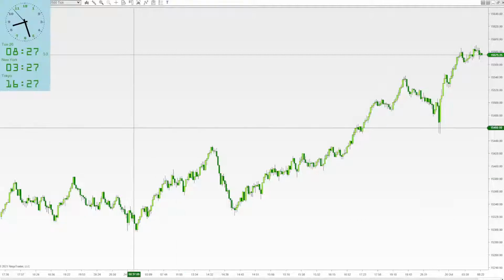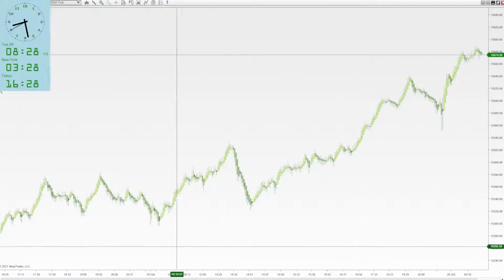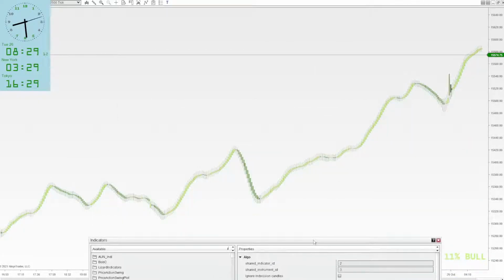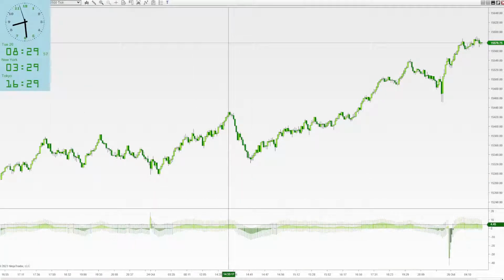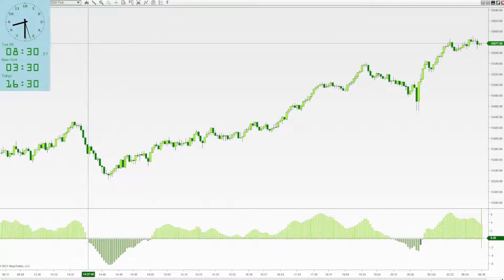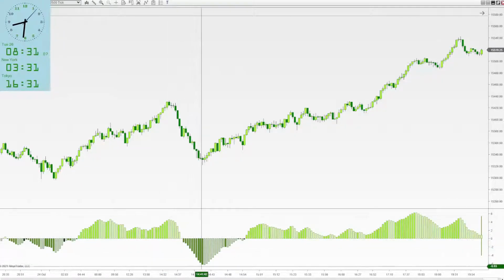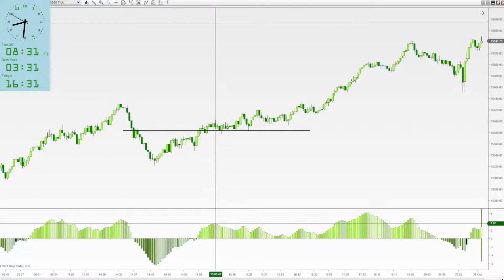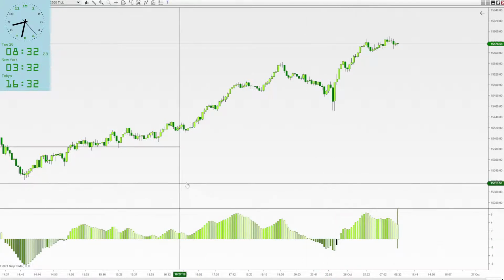pjsHeikenAshi live stream